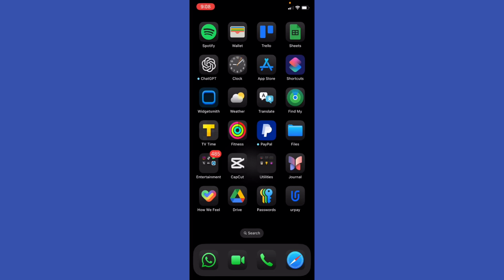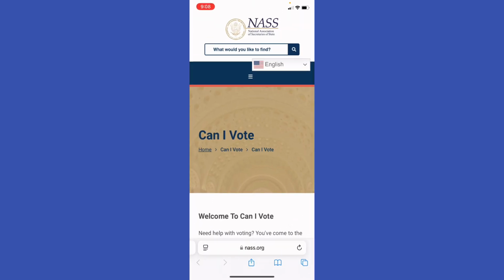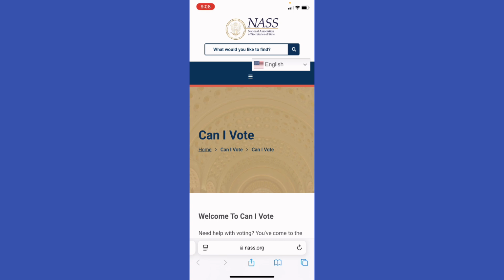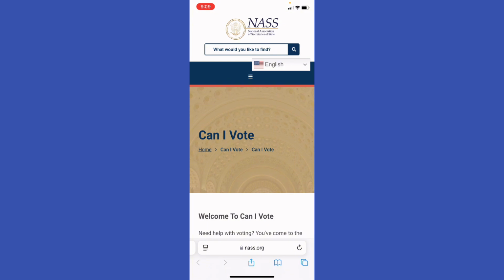How to understand electoral college votes (2024)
How to understand electoral college votes

In this video i´ll show you How to understand electoral college votes. The method is very simple and clearly described in the video. follow all the steps & understand electoral college votes